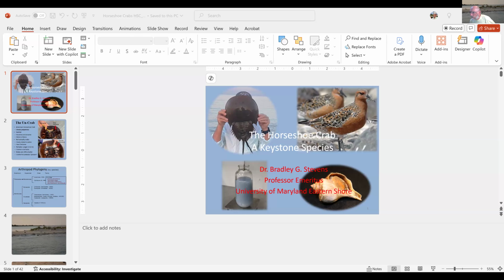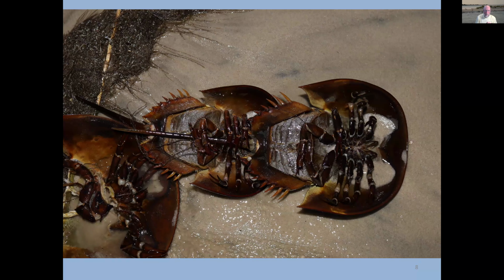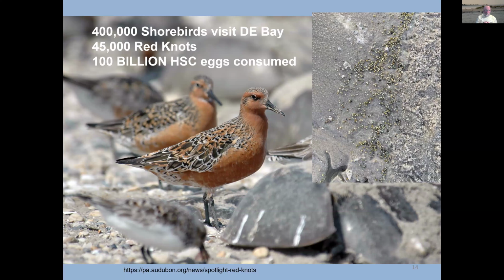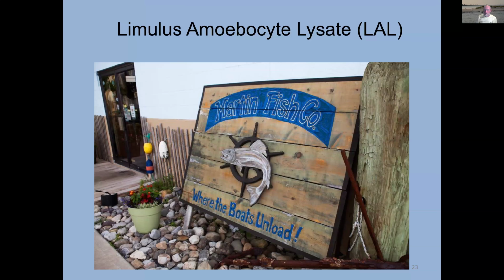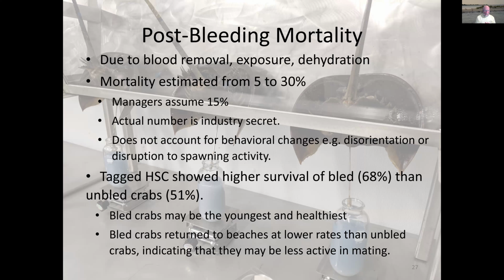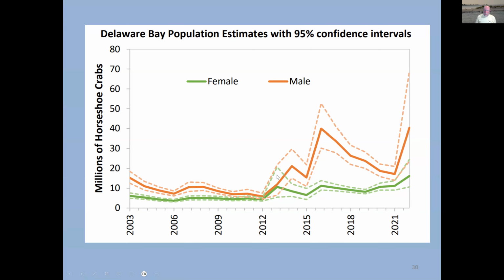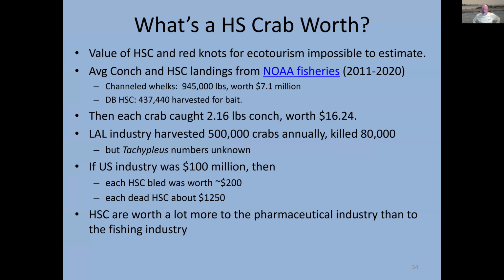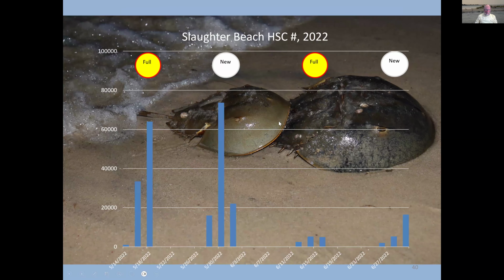Spawn of the Horseshoe Crab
What do thousands of horseshoe crabs do when the evening tide is high and the spring moon is new or full? A spawning so huge that people travel to view it from around the world.

The scene begins with male horseshoe crabs waiting along the water’s edge. As a female moves with the tide onto the beach, the male grabs her shell with his claws, hitching a ride on her shell. Over multiple trips over multiple nights, one female can lay up to 88,000 eggs per year.

To learn more about horseshoe crab behavior and their important role in the Bay ecosystem, tune in to this talk by Dr. Brad Stevens. The Zoom link will be in your confirmation email after you register.

Brad Stevens, Professor Emeritus and Distinguished Research Scientist at the University of Maryland Eastern Shore (UMES), worked in Kodiak, Alaska, for over 20 years before coming to UMES, where he used scuba and underwater video to study fish, crabs, conch, and corals. He tells his graduate students, “Always study something you can eat.” Would that apply to the horseshoe crab?